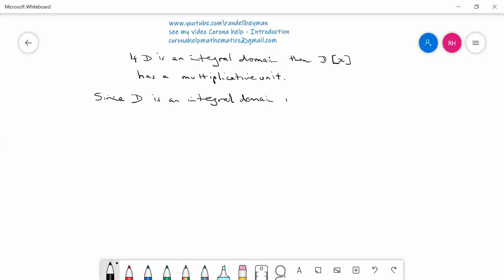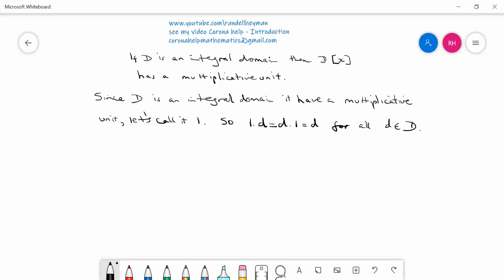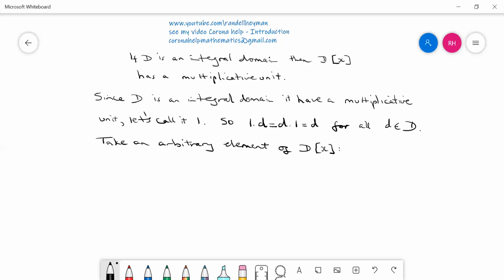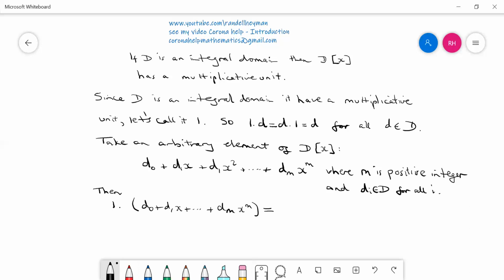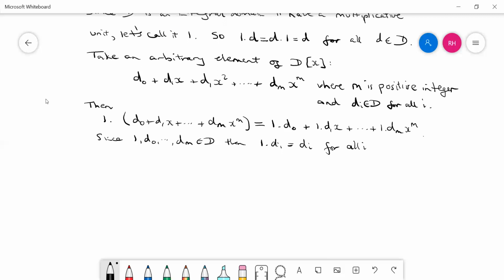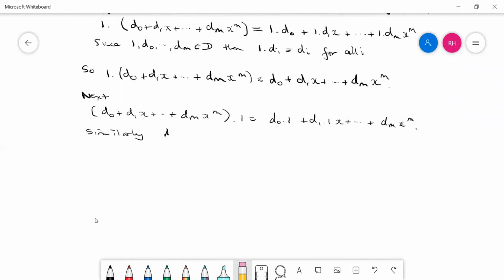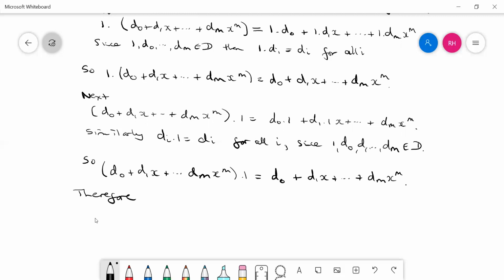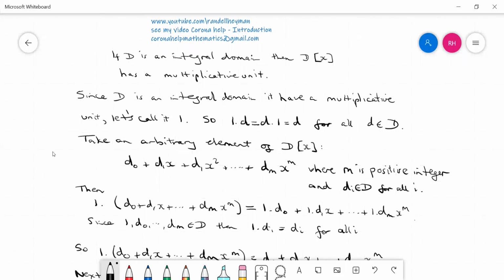D[x} is an integral domain part 3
Responding to a viewer I show that if D is an integral domain then D[x] has a multiplicative unit.